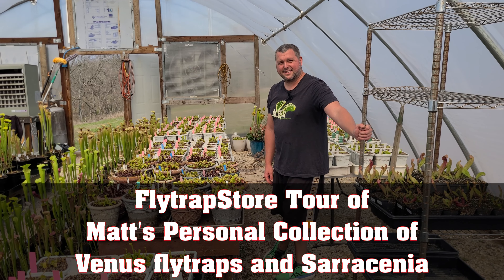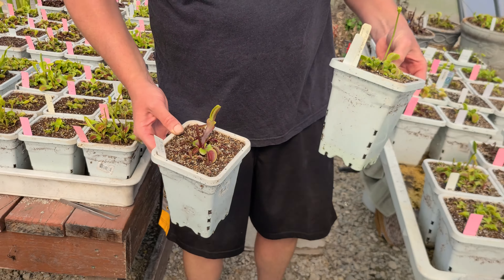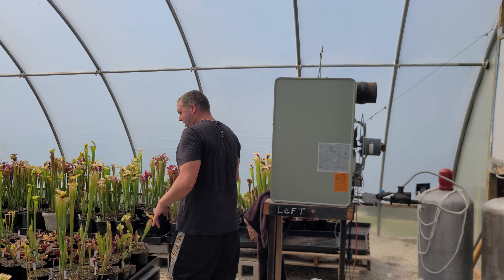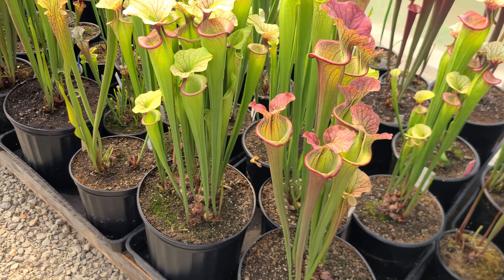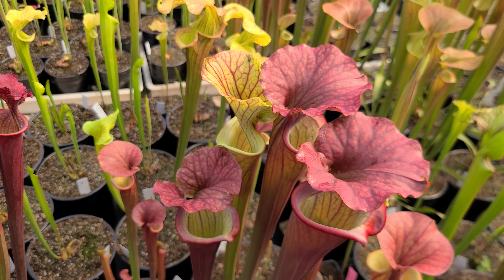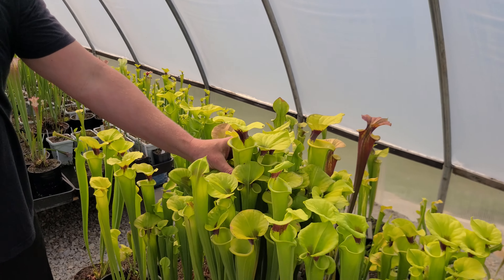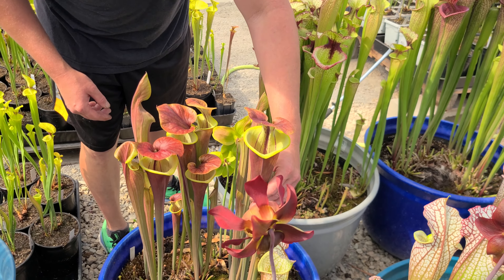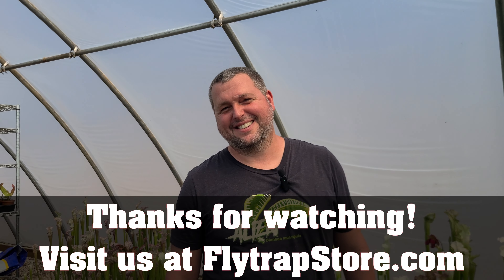FlytrapStore Tour of Matt's Personal Collection of Venus flytraps and Sarracenia - March 29, 2024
Matt and Leah give a late March tour of Matt's personal Venus flytrap and Sarracenia collection.  The flytraps are just staring to put up their spring traps and a few flower stalks are emerging.  Most of the Sarracenia have their first spring pitchers open and are coloring up nicely!

Don't miss your chance to win a Drosera capensis GIANT FORM from FlytrapStore.com!  Participate in the April 2024 FlytrapCare Forum photo contest!!: